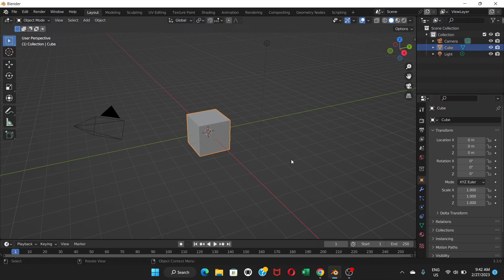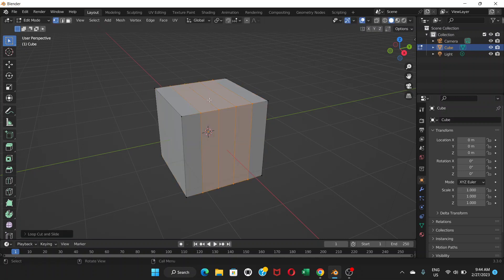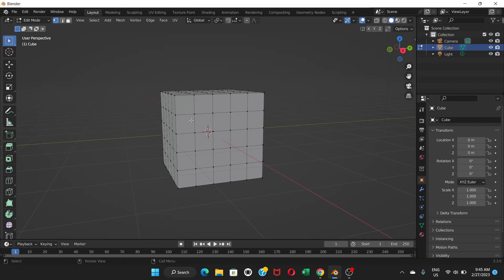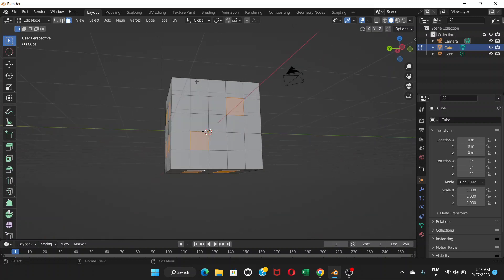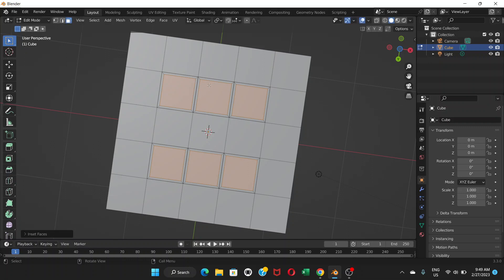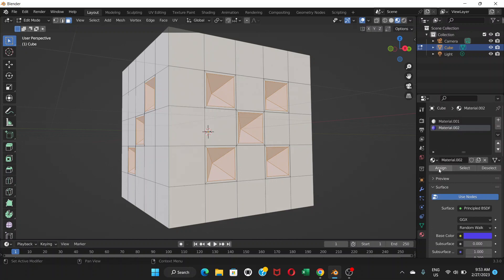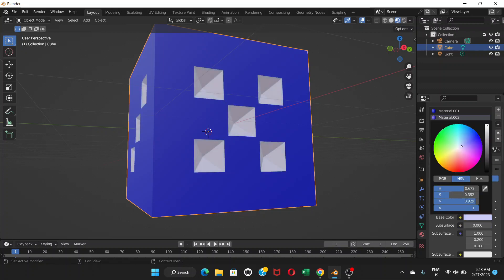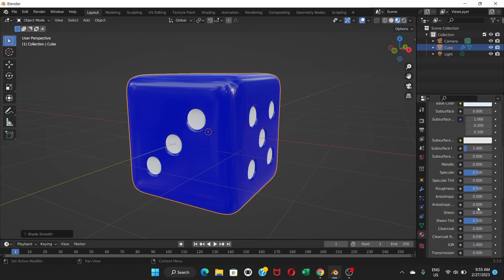How to make a Dice in Blender | [ Blender tutorial for beginners ]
In this video, you'll learn how to make a dice in blender with very simple steps to follow. Learn how to extrude individual faces and inset them. Also learn how to poke the faces, add modifier and add materials to an object.